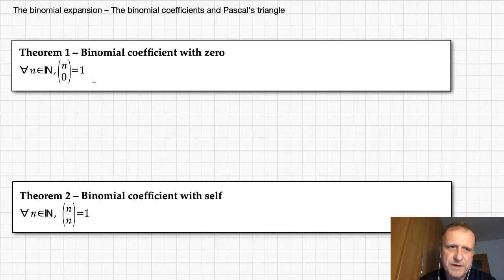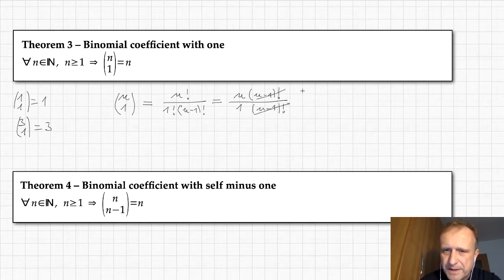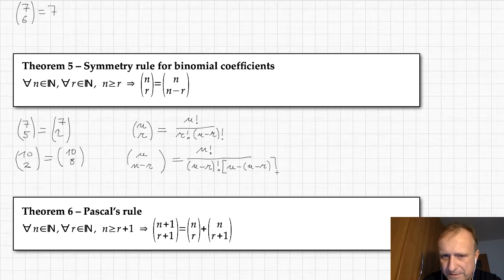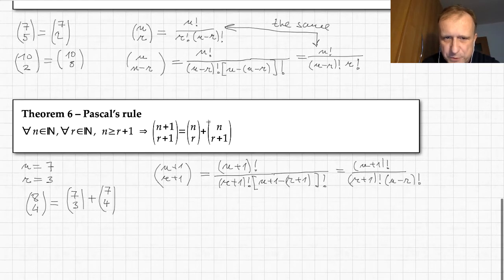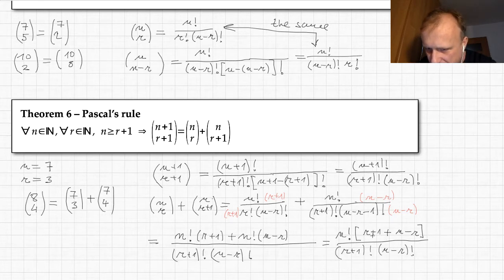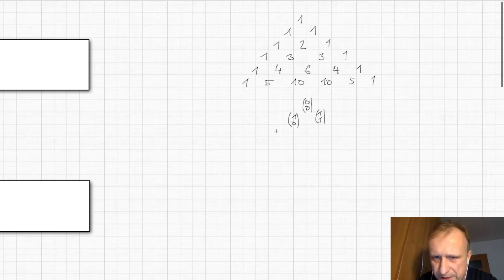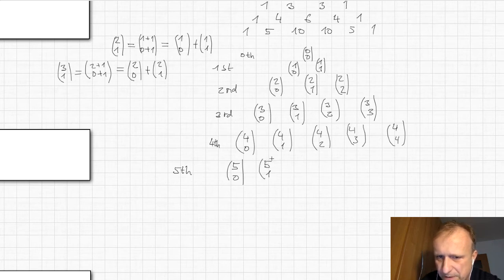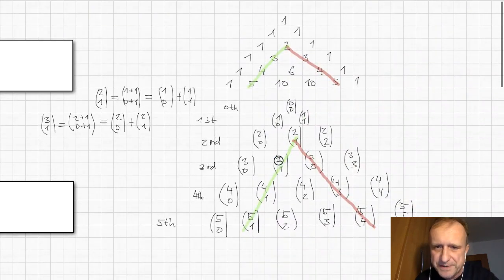M312-05 The binomial expansion – The binomial coefficients and Pascal's triangle